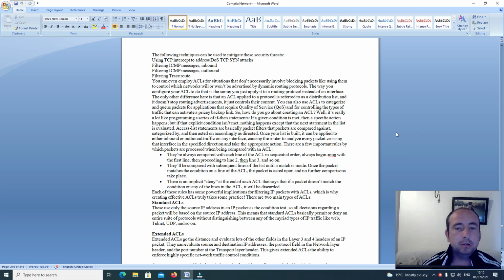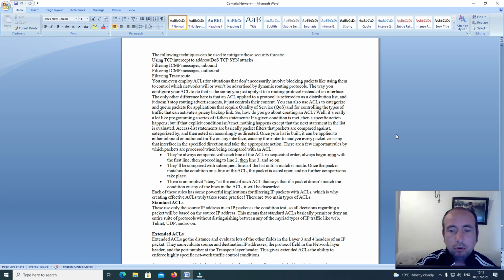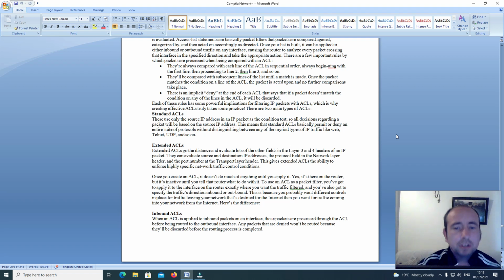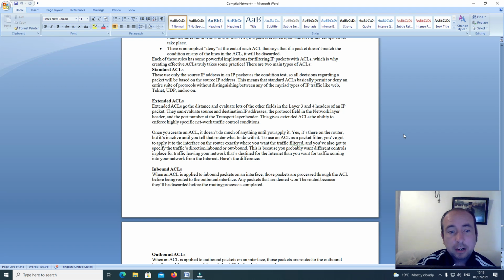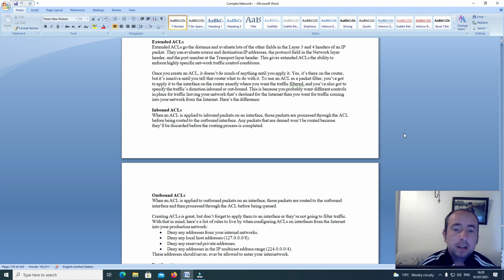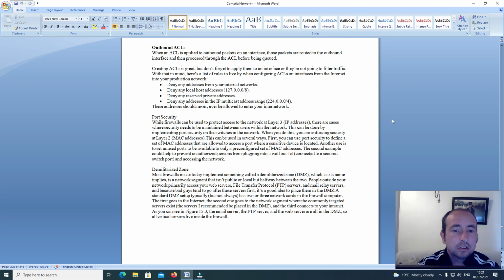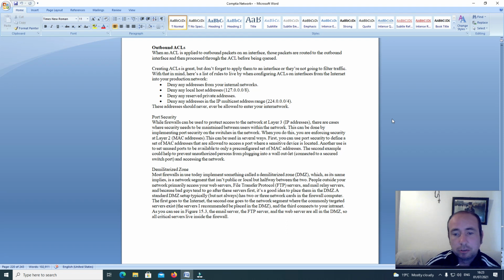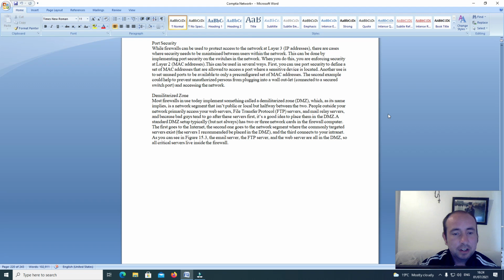Comptia network + part 63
Standard ACLs
Extended ACLs
Inbound ACLs
Outbound ACLs
Port Security
Demilitarized Zone